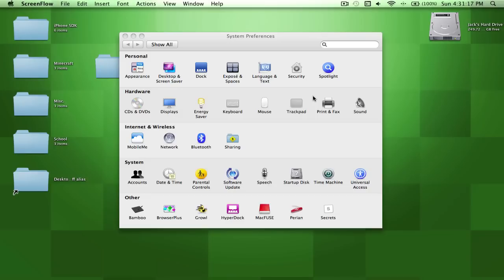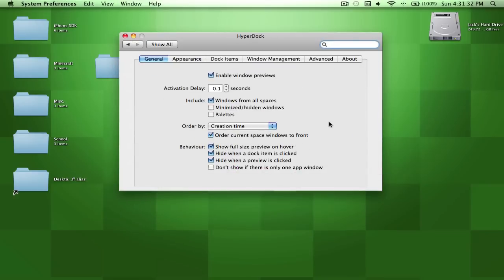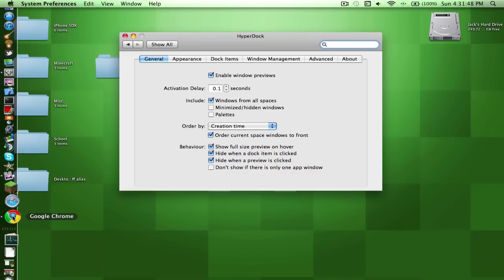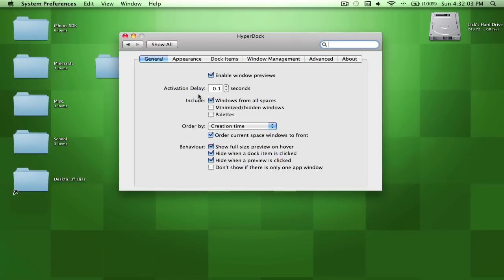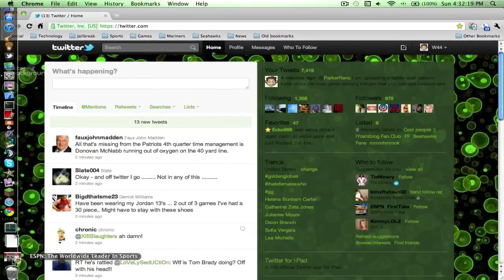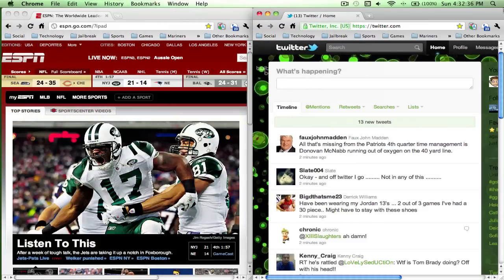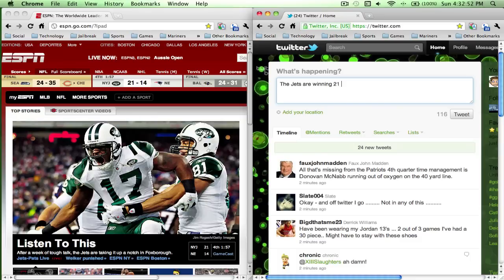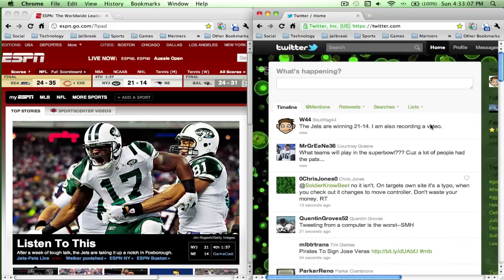How to get the Windows 7 "Snap" feature on a Mac - HyperDock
This is a pretty nifty little program that I think you guys might enjoy.

Tags: Mine Craft Minecraft Minecraft.net Craft.net Commentary Build Tutorial Machinima Ideas BuildingBase Home House Crafting World Alpha Survival Death Dead Die Creeper Zombie Spidertutorial weapons widescreen consoles Lets Let's Let Us Play Minepedia Minecraftforum Forum Server Private Public Seanannersplaythrough howto graphics software defence aviation german ps warfare huskymudkipz huskymudkipz mudkips huskymudkips ideas idea craft Beta alpha halloween update notch X X098 awesome sweet MultComm MCMulticomm ParkerReno Condude12 Conrad12WG Conrad12G Skullflag44 tutorial Skeleton Ghast Nether portal hell the slip pcgamer machinima   x's adventures in minecraft alpha chicken iron sneaking soundwave arrows fishing rod polebeta